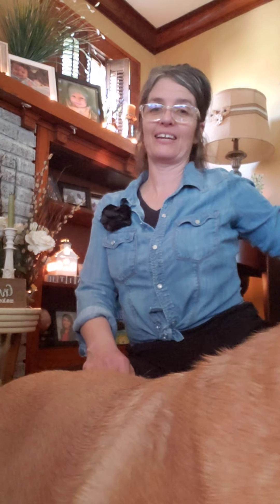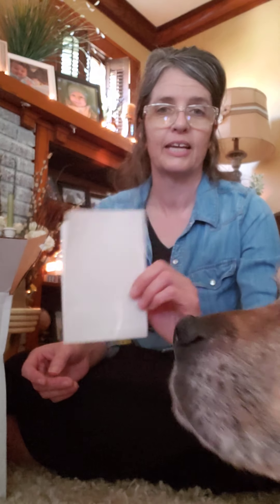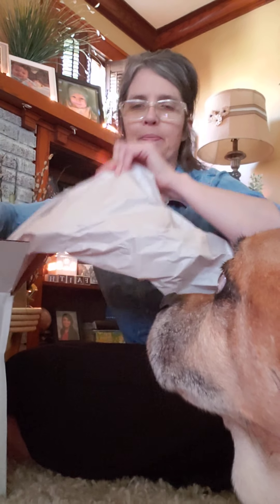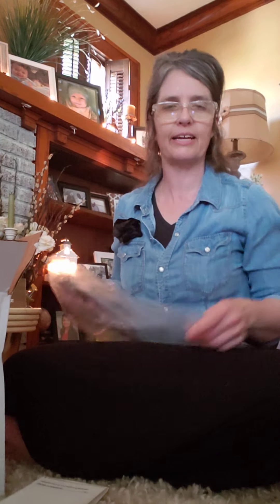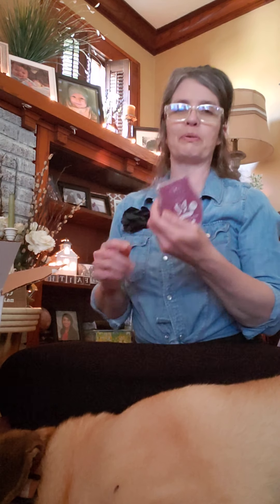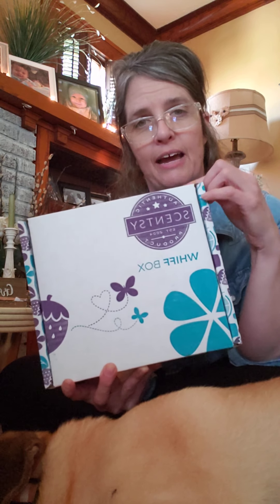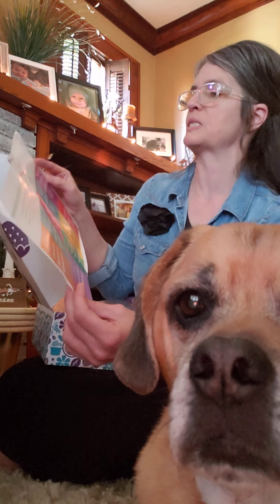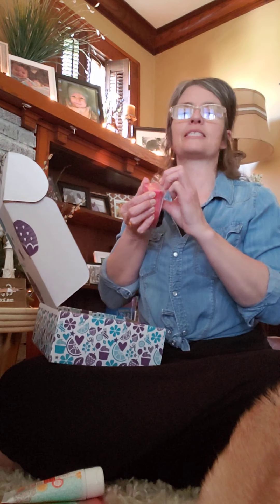Unboxing April's Whiff Box along with my Scentsy Club items💜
I wanted to share with ya'll April's Whiff box within my Scentsy Club! What a deal!
Our Mystery box filled with Scentsy goodies that changes monthly. ALSO available within your qualified subscription to purchase as your half-price item! That's what I love!

*To make a one time purchase of our Whiff Box, please click the link below;